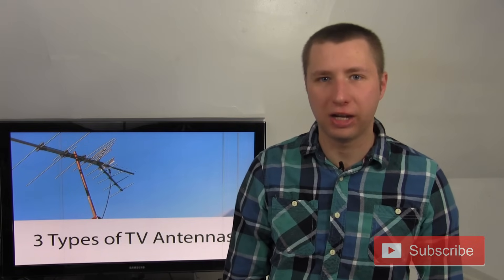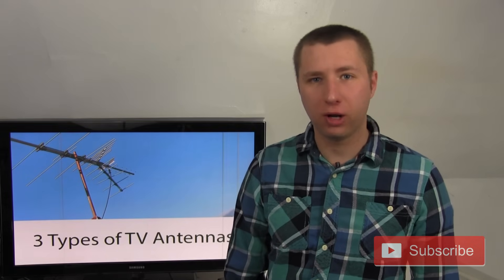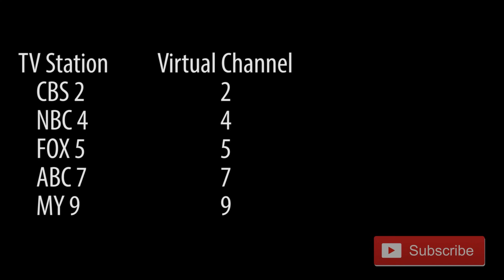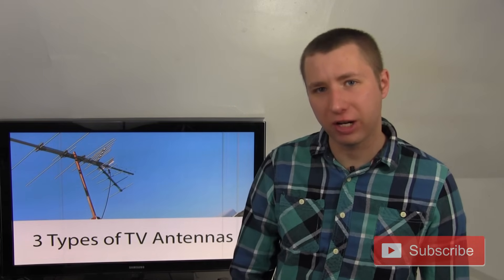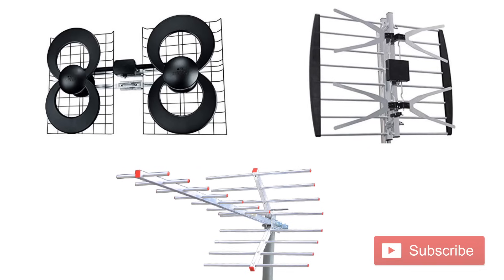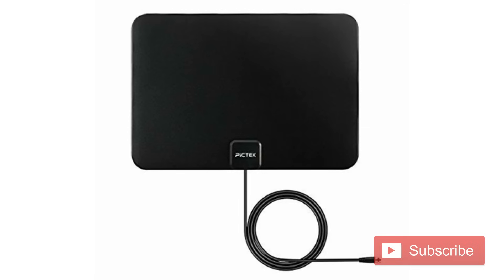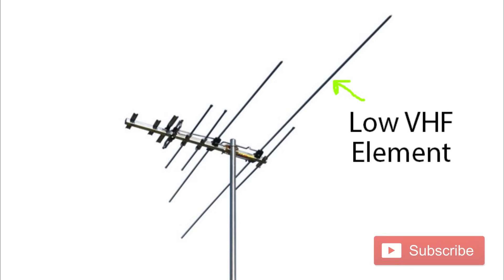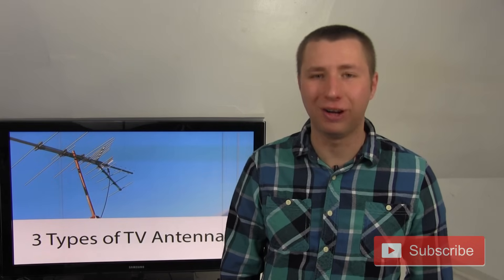VHF and UHF TV Antennas Explained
This video explains the three different type of TV antennas designed to pick up certain frequencies. UHF tends to be a bow-tie or 8 figure while VHF is a long solid line. There is NO SUCH THING as an HD antenna. Do not use that term as a keyword to search for the right TV antenna for your area. For best reception antennas should be mounted outside with a preamp.